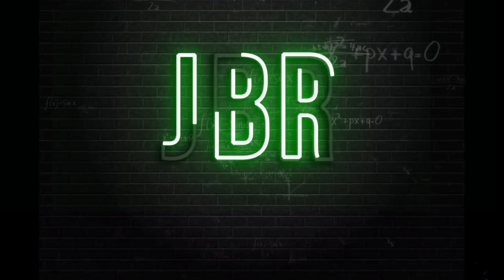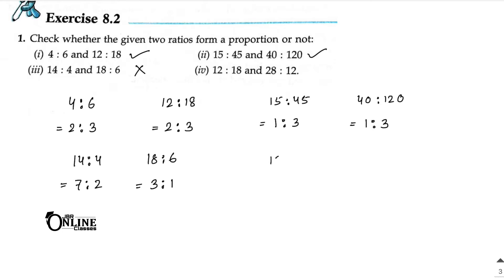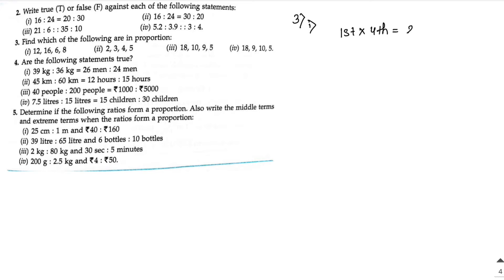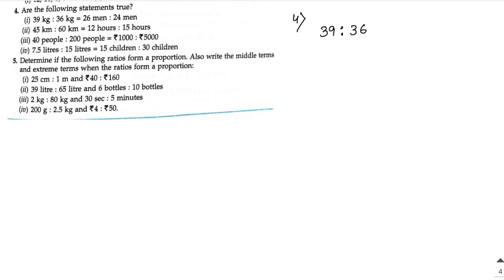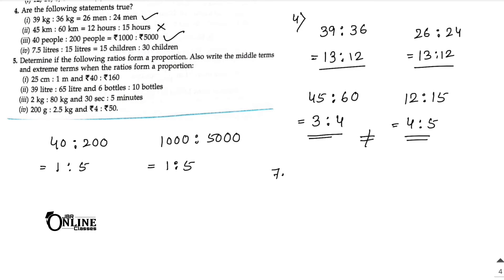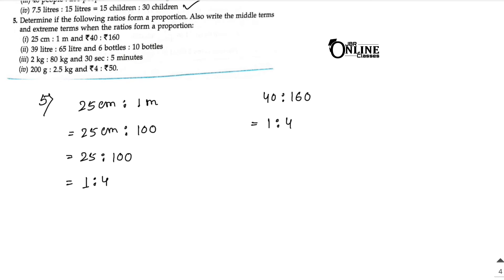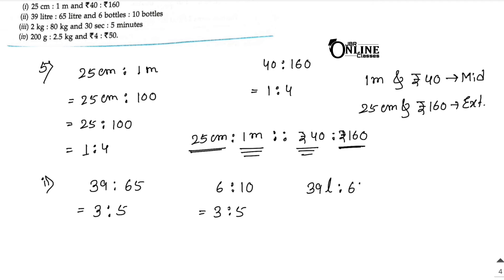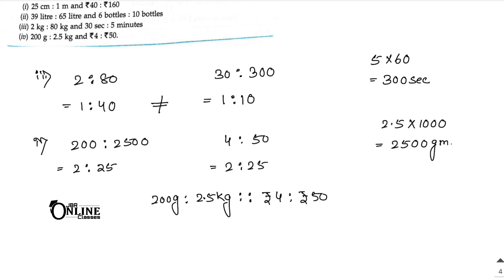ICSE CLASS 6 EX-8.2(FULL) RATIO & PROPORTION | ML AGGARWAL SOLUTION | JBR ONLINE CLASSES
CHAP: RATIO & PROPORTION